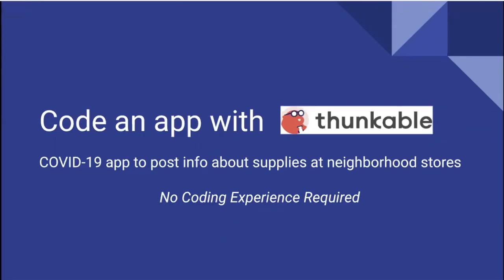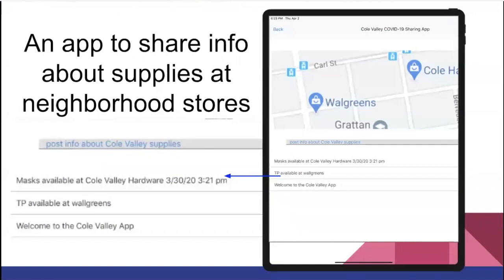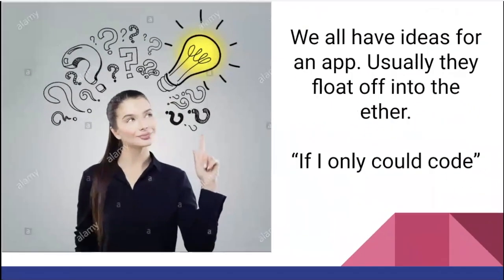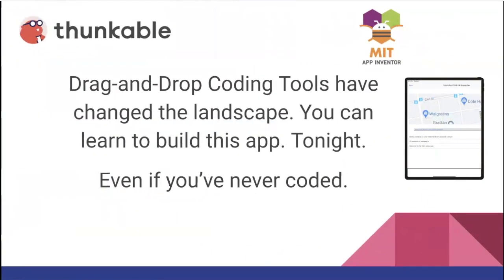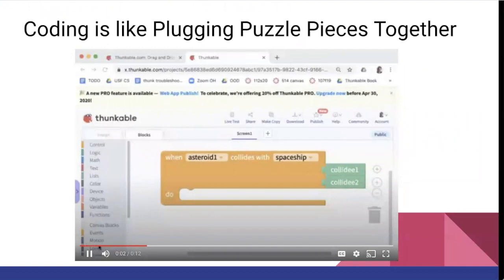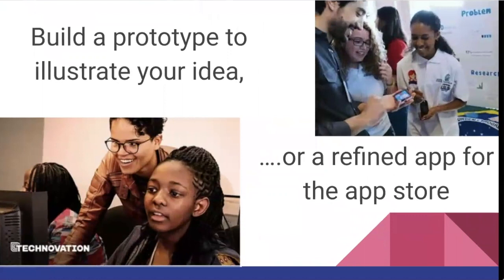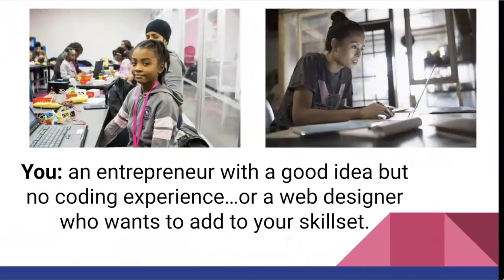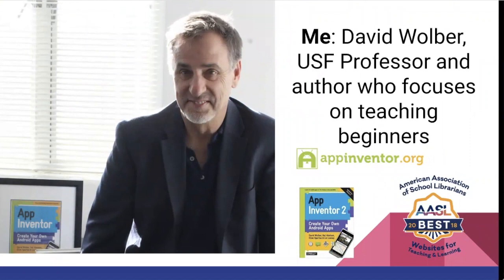1. Thunkable: Code a Social App, Introduction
Have an idea for an app? Even if you've never coded, you can use Thunkable (thunkable.com)  to program a working app on your iPhone, iPad, or Android device. Follow along with USF Computer Science Professor David Wolber as he walks you through the steps of creating an app for sharing info on neighborhood stores supplies during the COVID-19 crisis. You'll have a custom app on your phone in an hour!

This lesson provides an overview of the multi-video series.